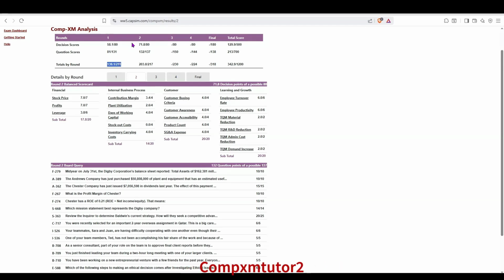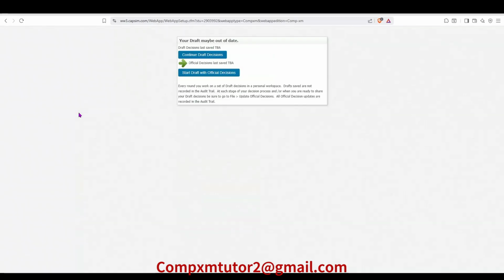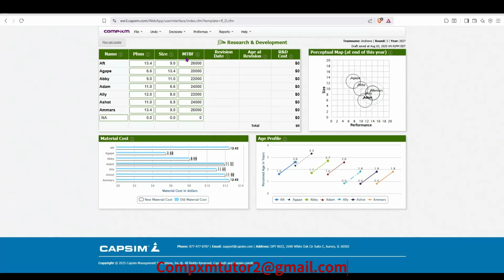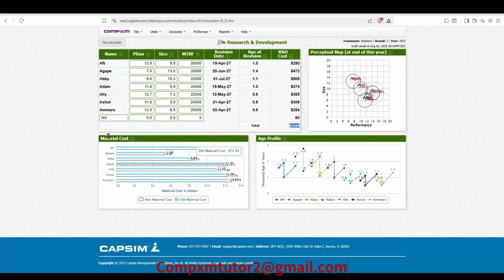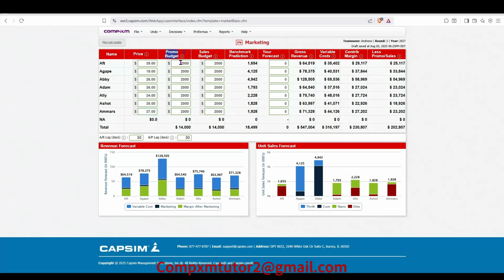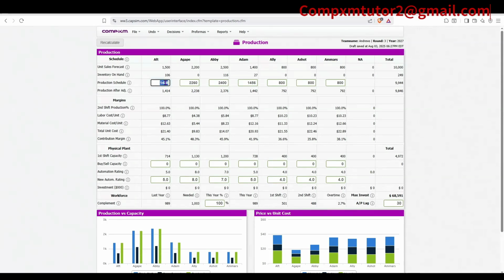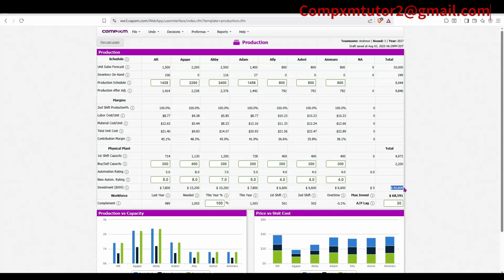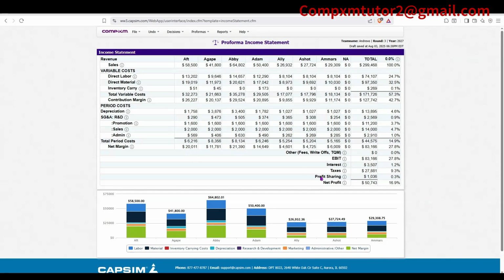CompXM Exam Round 3 Walkthrough & Answers (2026)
In this video, I provide a complete CompXM Round 3 walkthrough with clear explanations and expert guidance to help you make the right decisions in the CompXM 2026 exam. This tutorial covers key strategies, decision-making tips, and common mistakes to avoid, making it easier for you to succeed with confidence.

 Ideal for:

CompXM Exam 2026

CompXM Round 3 help

CompXM walkthrough & solutions

Business simulation students

CompXM decision-making strategies